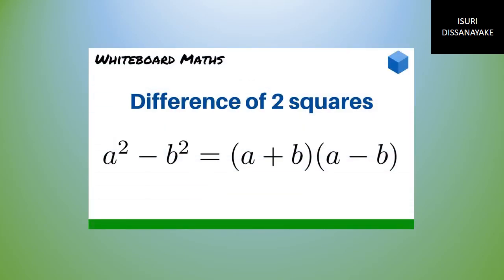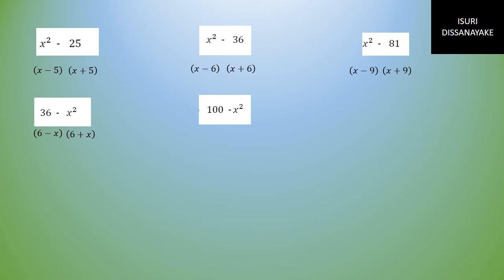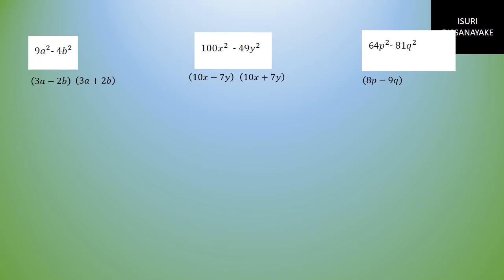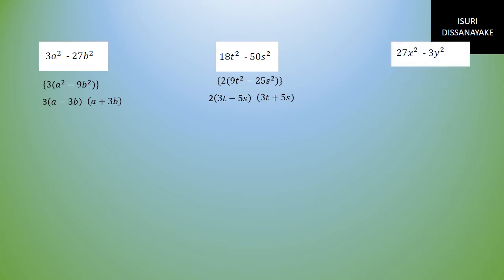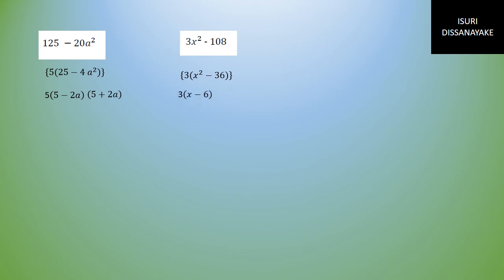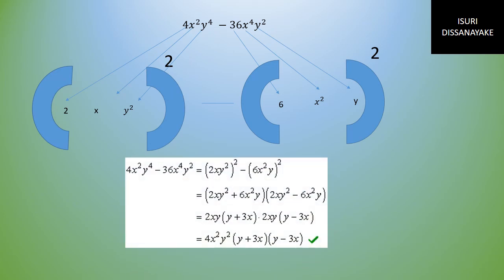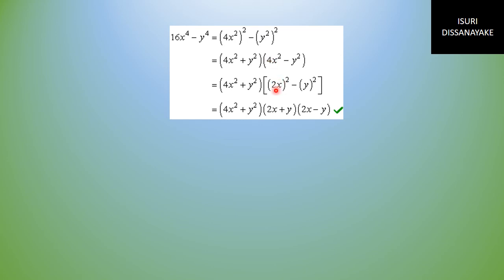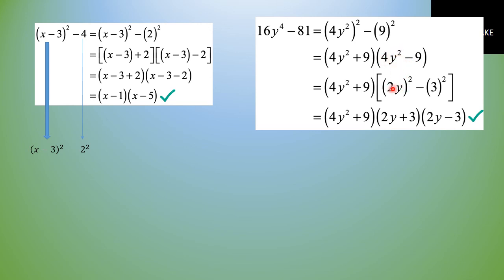difference of two squares 1